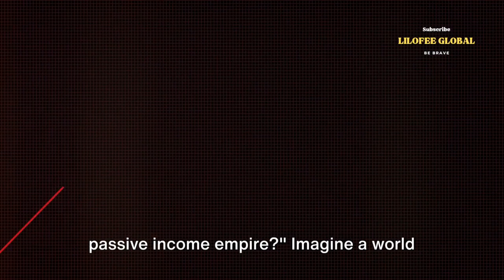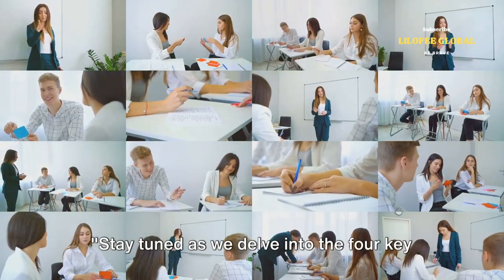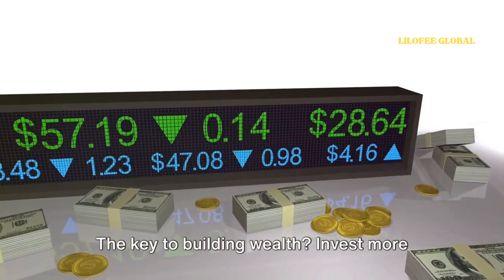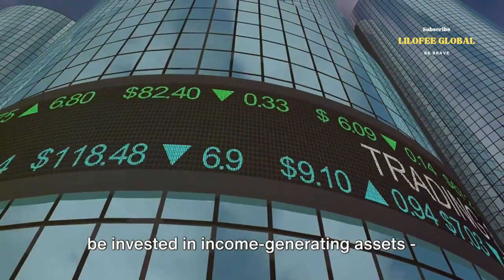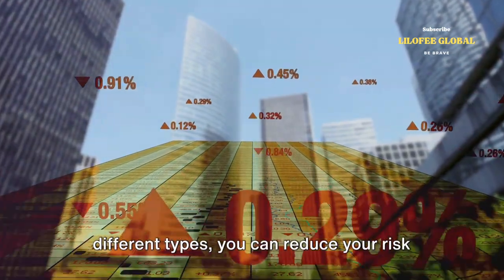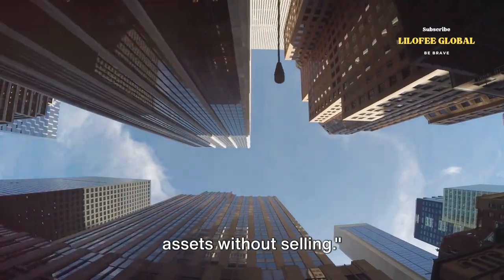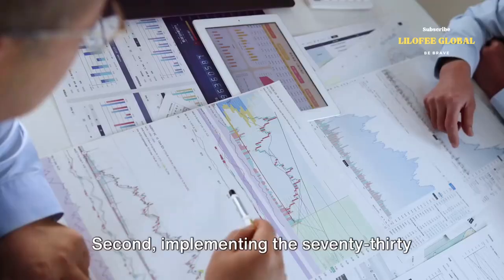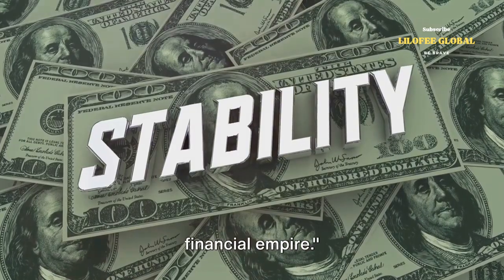Building Your Passive Income Empire: A 4-Step Guide